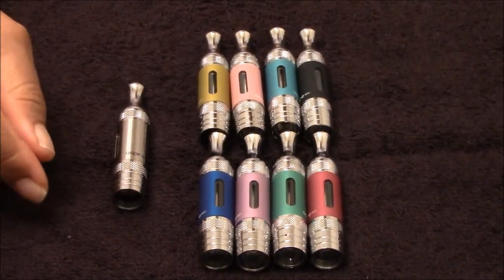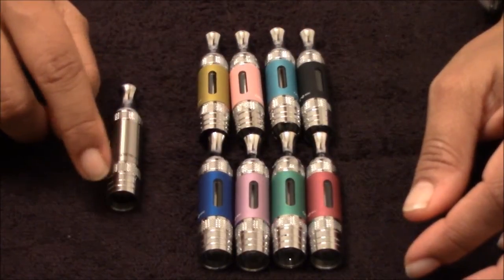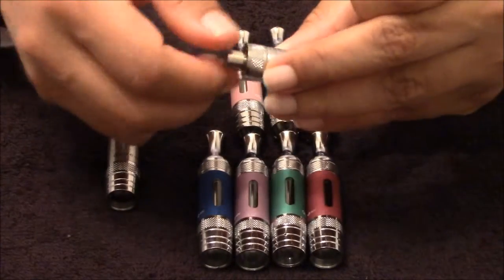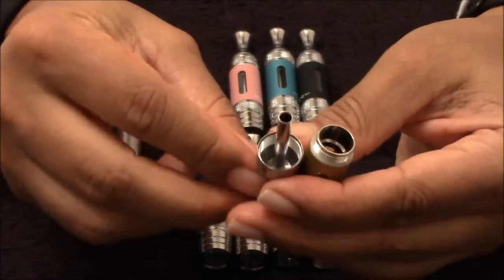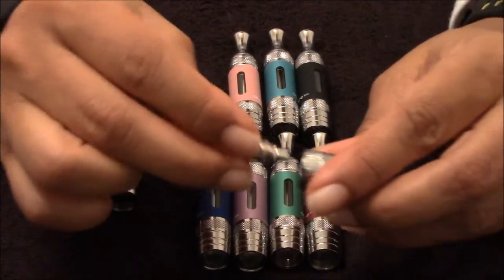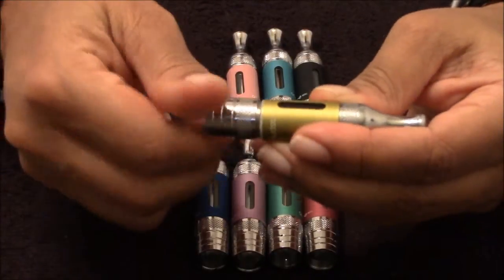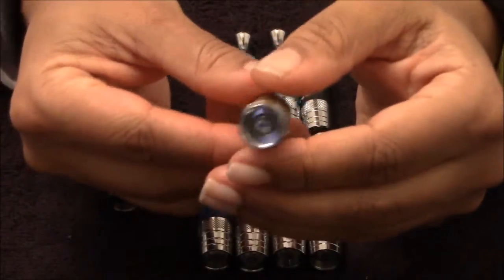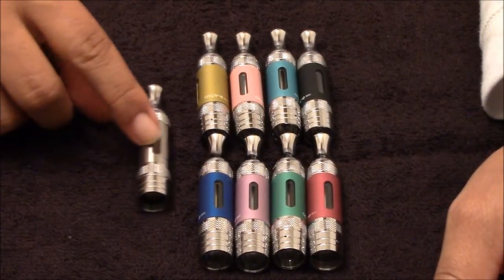Aspire ET S Tank from My Freedom Smokes Dissasembly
Colored Aspire ET-S Tanks from My Freedom Smokes